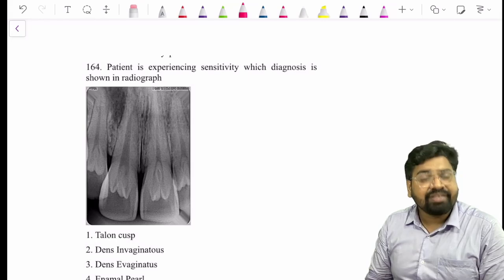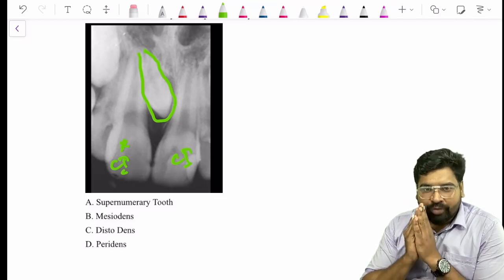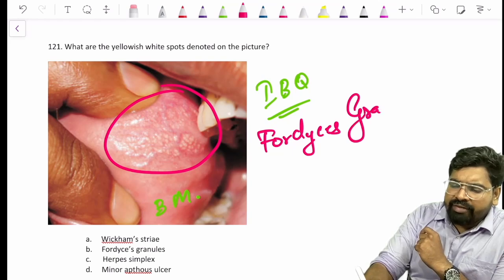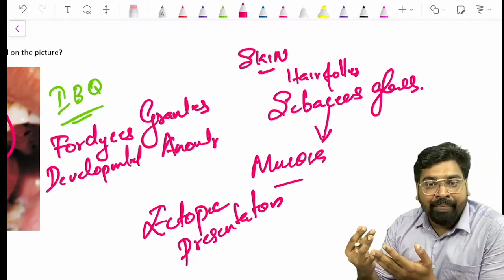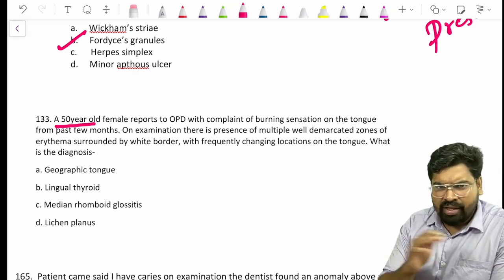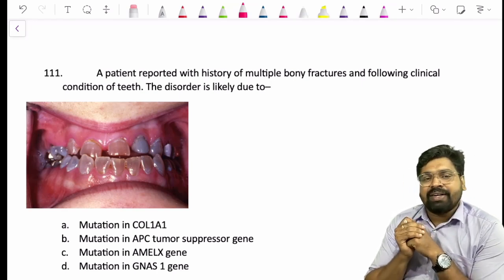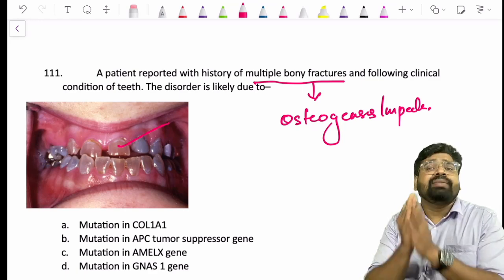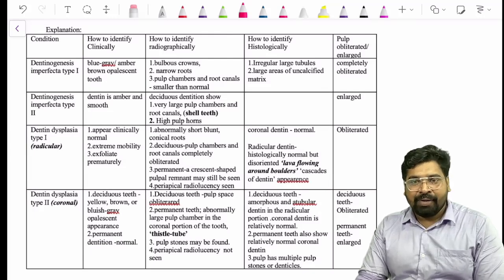FAQ in developmental anomalies